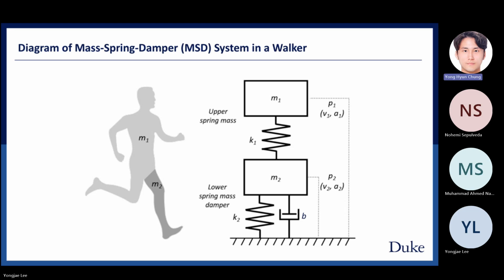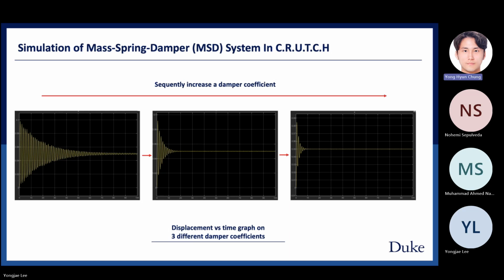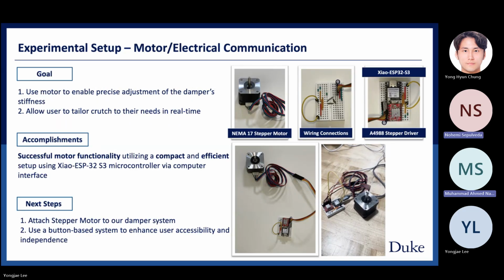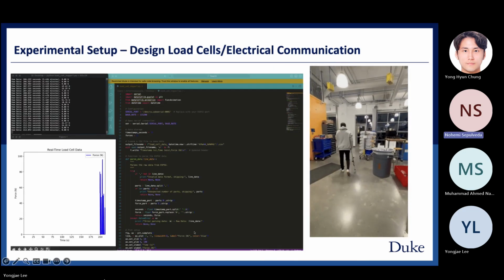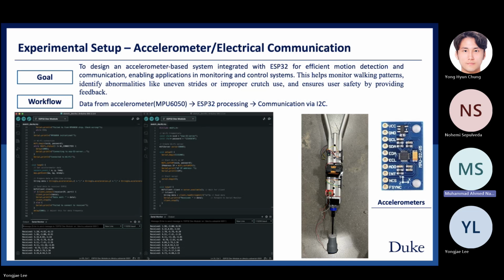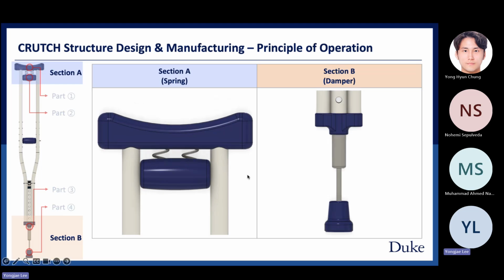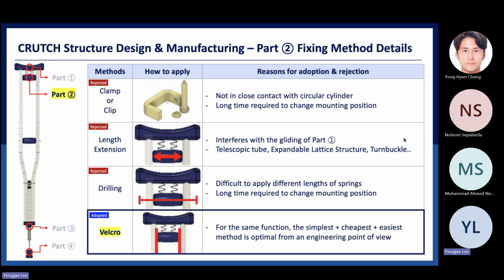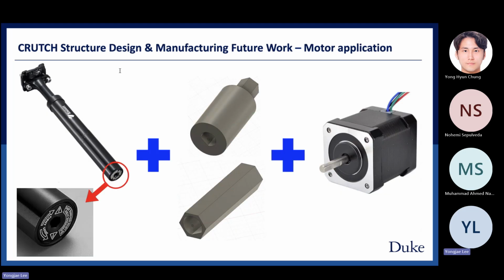Blue MECH Final Presentation